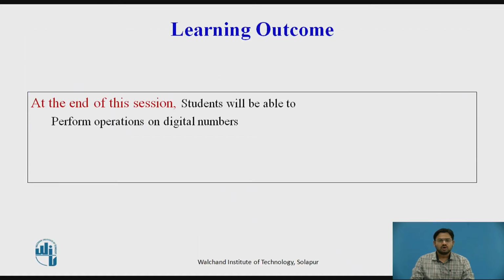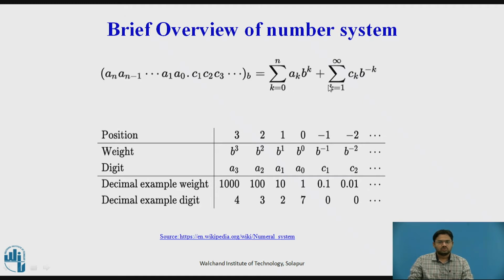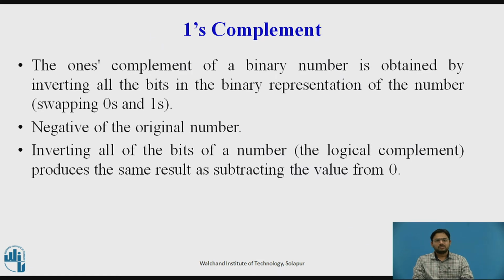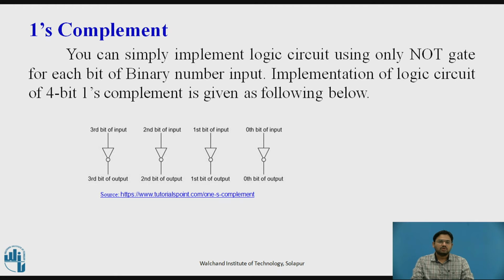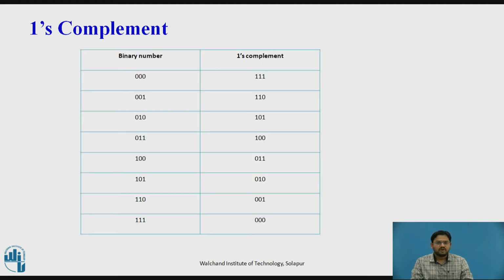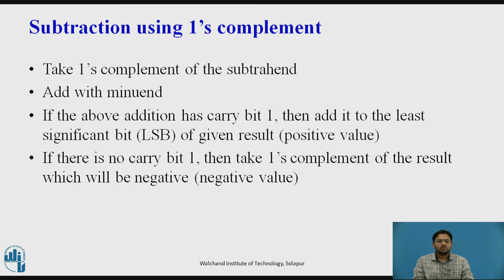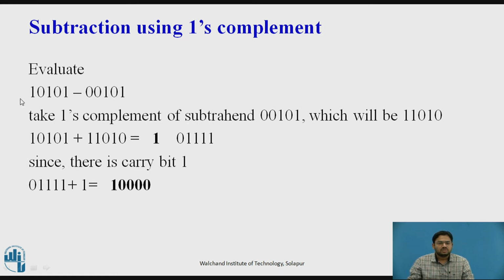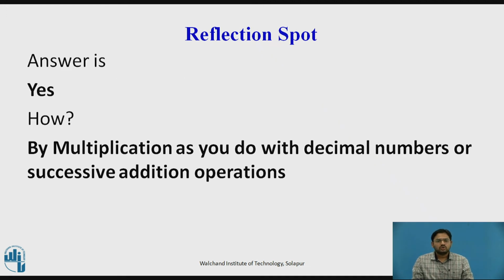Binary Arithmetic Using 1’s Complement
"Mr. A. S. Suryawanshi
  Assistant Professor